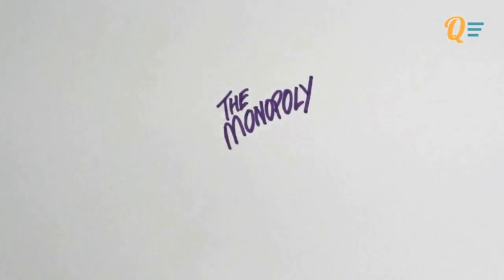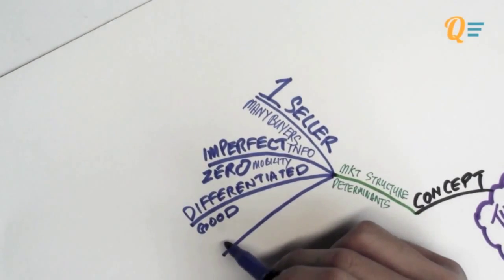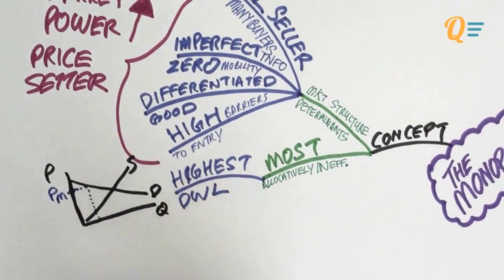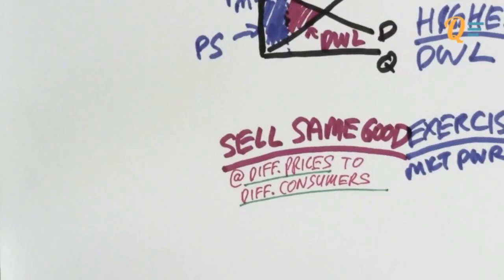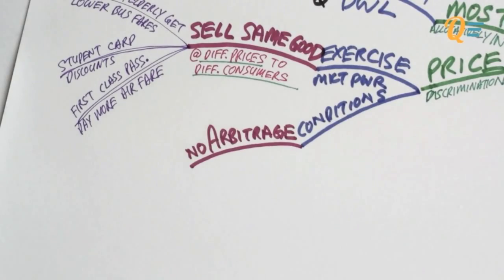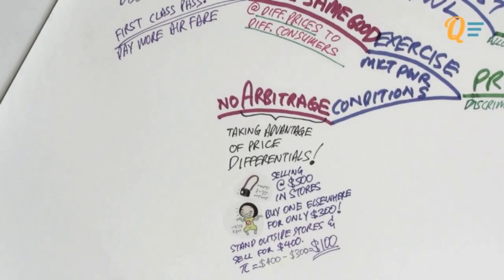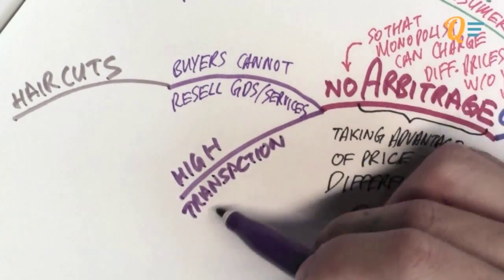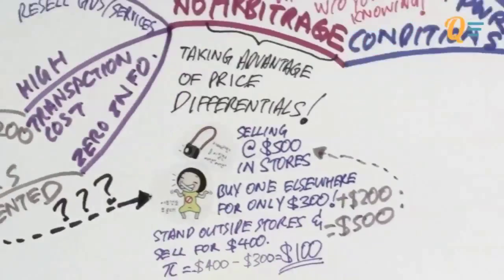EC1002 - 4.2 The Monopoly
for the full video and description!